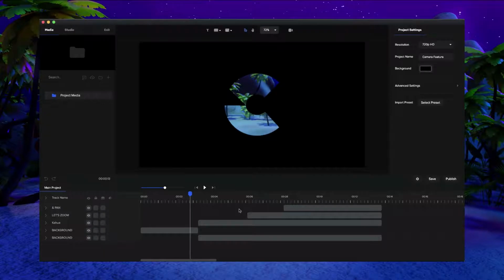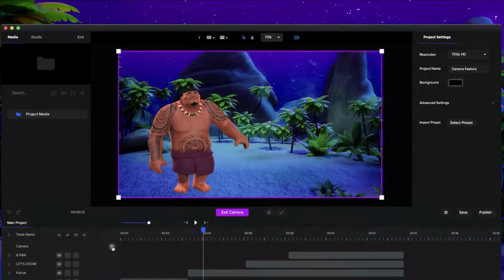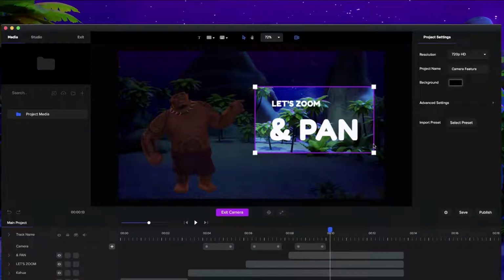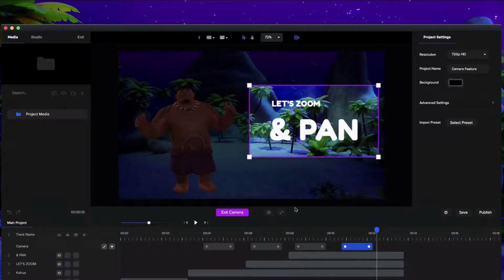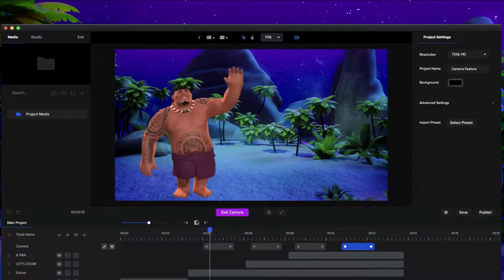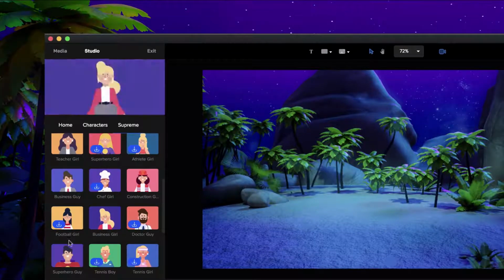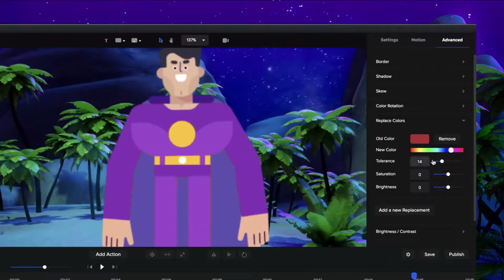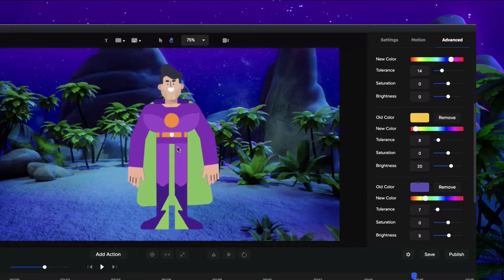CreateStudio Animation for Beginners Pan and Zoom Update 1.6.0 + Tutorial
Update 1 - Zoom & Pan with our Camera
It’s now super easy to create CINEMATIC EFFECTS by zooming and panning the camera, drawing attention to specific elements of the scene.

Update 2 - Color Replace
You can now change the colors of objects inside your images, video ..and also characters! So if you don’t like the color of your character’s sweater, just select it and change its color!

CreateStudio is so far the best video animation software for Windows PC & Mac.

1. You can create amazing business promotion videos, 2D, and 3D explainer videos with voice-over.
2. Ready to edit 40 2D and 3D explainer video templates
3. Ready to edit social media video promotion templates
4. 2D and 3D Characters with lots of actions
5. Support a wide variety of video formats and resolutions
6. Text to Speech human-like voice engine
7. Create slideshows
8. Create masks
9. Create logo animations